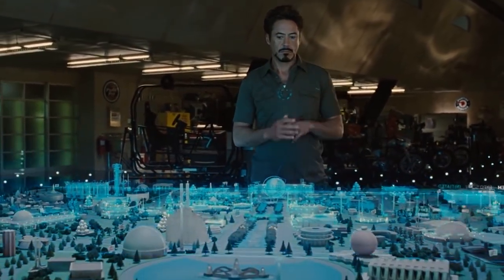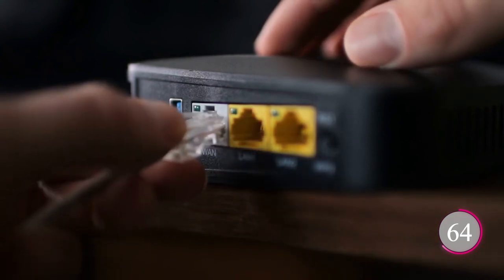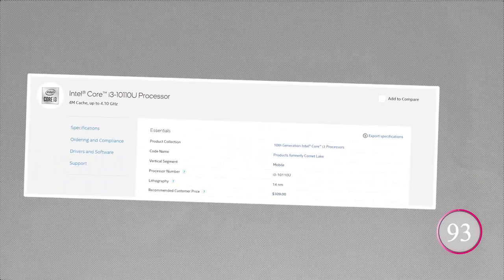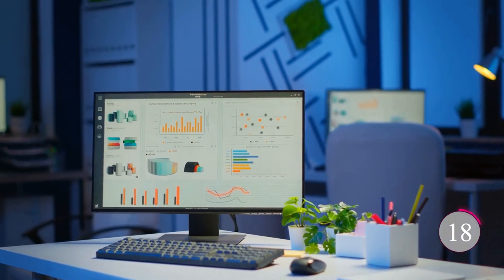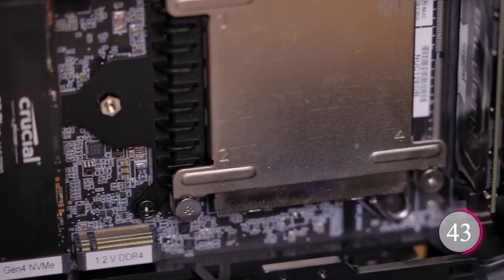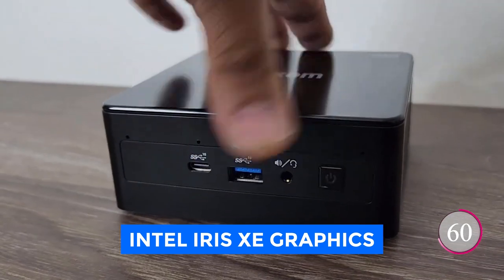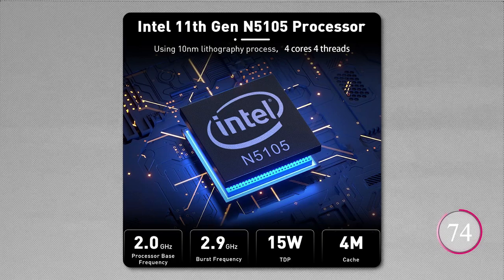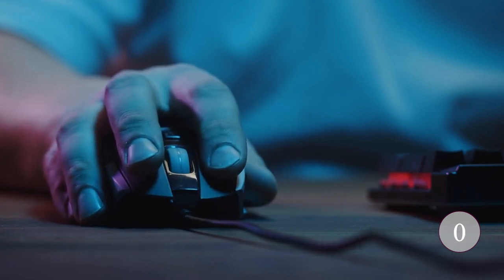The Best Mini PCs You Can Buy Right Now - Top 5 Picks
Get ready to witness the cutting-edge world of compact computing with our exclusive video on "The Best Mini PCs You Can Buy Right Now - Top 5 Picks!" Whether you're on a budget or looking for high-performance options, we've got you covered with our unbiased Mini PCs Review.

In a world obsessed with portability and clean, uncluttered workspaces, Mini PCs offer the Best Desktop Alternatives. These small-form wonders are all about Power and Versatility, packing all the punch of a full-size desktop into a compact case. If you're still deciding on Mini PCs vs Laptops, this video will show you why these Powerful Mini PCs could win you over.

As the demand for space-saving solutions soars in 2023, we'll compare various models in our Mini PC Comparison, highlighting their unique Mini PC Features. From Budget-Friendly Mini PCs that won't break the bank to High-Performance Mini PCs that can handle gaming, streaming, and more, we've rounded up the Top 5 Mini PCs you absolutely need to consider.

Are you a gamer? Don't miss our segment on Mini PCs for Gaming, where we dig deep into the specs that matter. Perhaps you're more into streaming or professional work? We've got specialized picks for those categories too, including the Best Mini PCs for Streaming and Mini PCs for Work.

Discover the future of portable computing with Small Form Factor PCs that offer stellar Mini PC Operating Systems and unrivaled Mini PC Connectivity. And let's not forget, these Energy-Efficient Mini PCs are as good for your electricity bill as they are for the environment.

So why wait? Unbox the future with us and find the Mini PC that's just right for you.

⌛ Chapters
00:00 - Intro
00:37 - Apple Mac Mini M2
02:25 - Asus Chromebox 4
04:05 - Intel NUC 12 Extreme
05:42 - Geekom Mini IT8
07:15 - Beelink U59 Mini PC